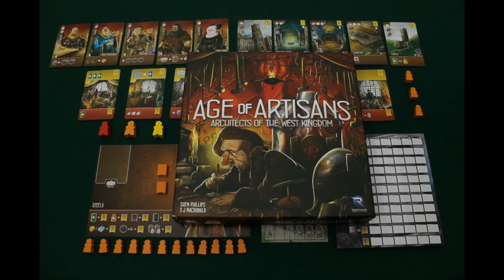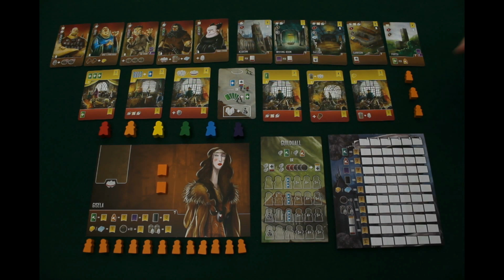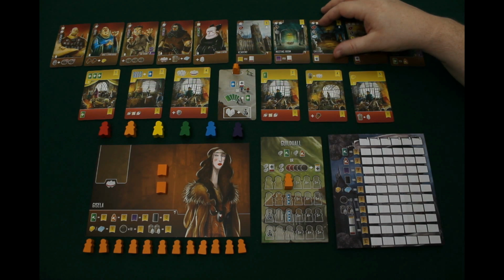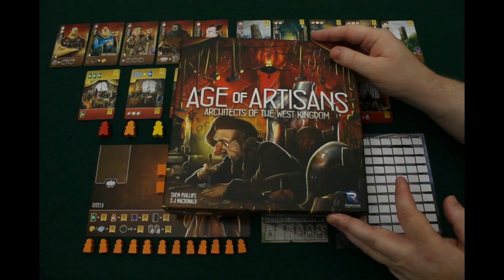Pit Stop - Architects of the West Kingdom: Age of Artisans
A quick rules overview for the Age of Artisans expansion for Architects of the West Kingdom with Ronan.

In Architects of the West Kingdom: Age of Artisans, journeymen have returned to the city as master craftsmen, equipped with knowledge of new crafts and tools. The Guildhall has never been so busy! While some apprentices spend time learning new skills, others adorn the city’s buildings with everything from golden tapestries, to stained glass windows. But don’t let the shimmer of lights and fancy wares deceive you. For not all that glitters is gold.